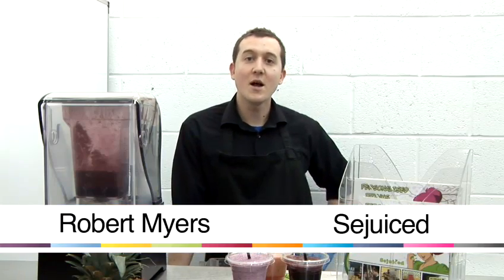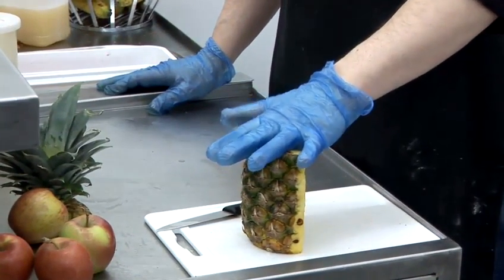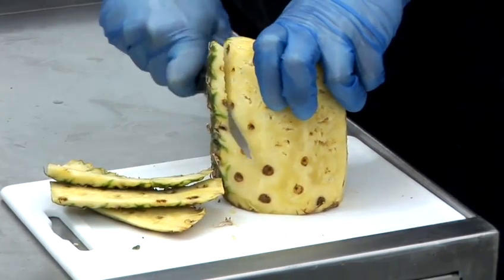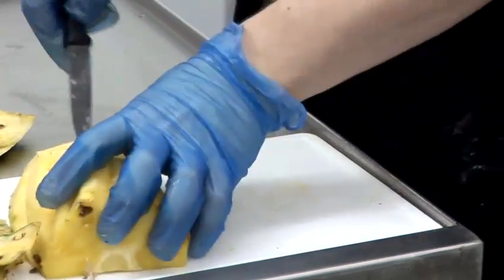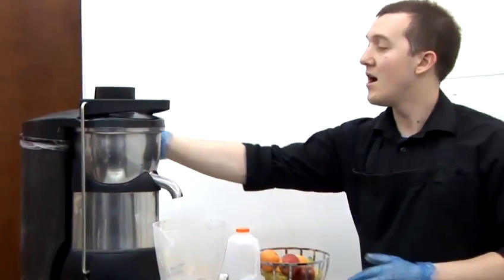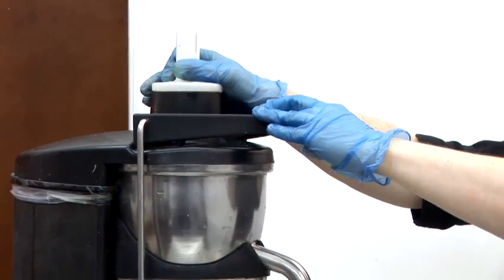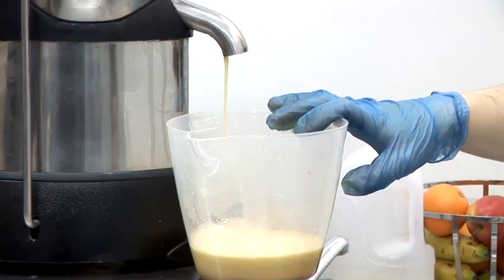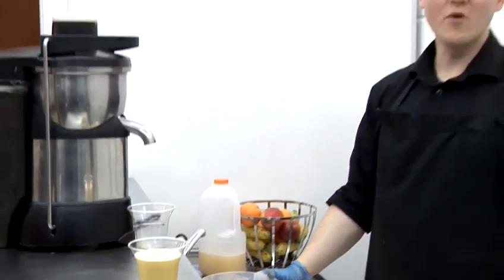How To Make Your Own Pure Fruit Juice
Watch How To Make Your Own Pure Fruit Juice from the how to specialists. This guide will give you useful instructions to make sure you get good at juice.